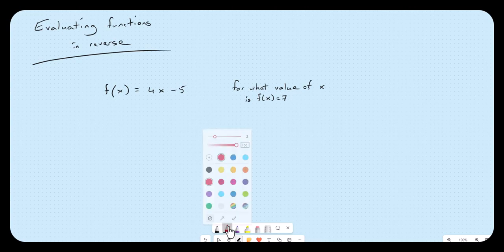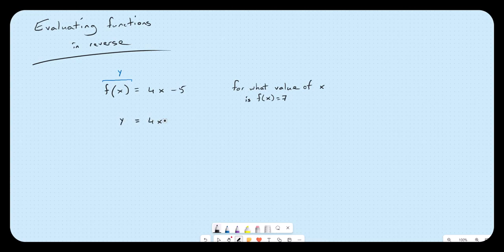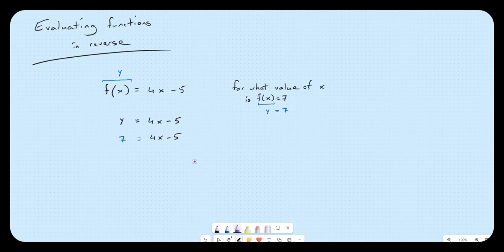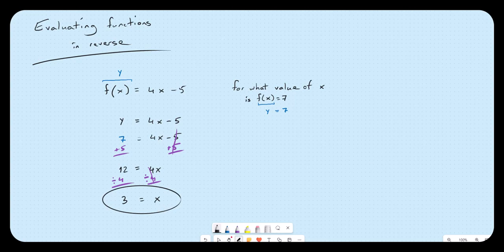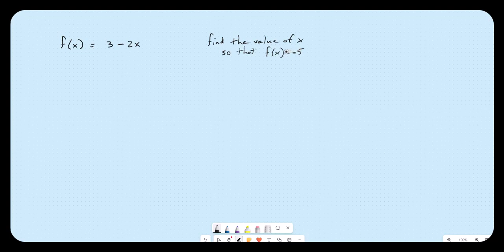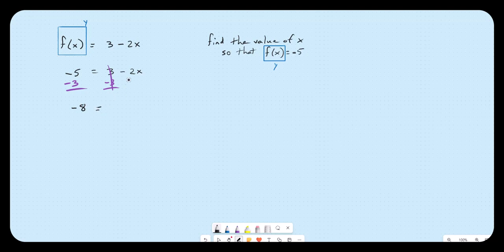Functions - evaluate functions in reverse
how to evaluate functions in reverse

I have the value of f(x) and I'm looking for the value of x that makes it work